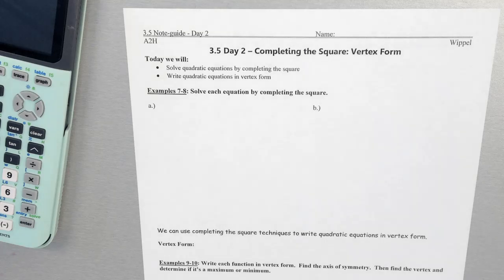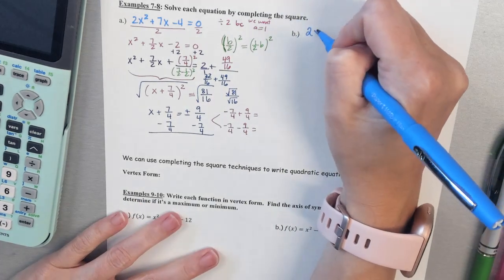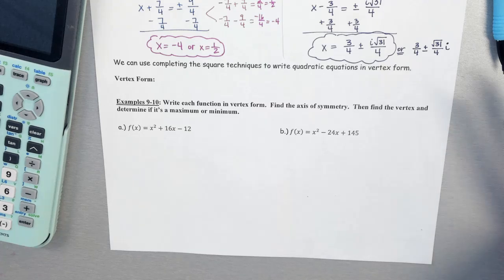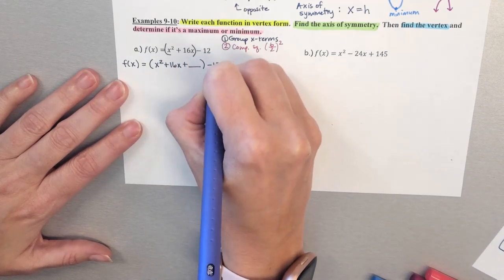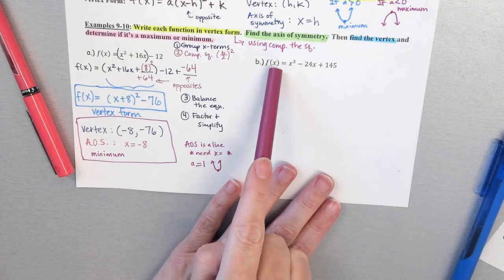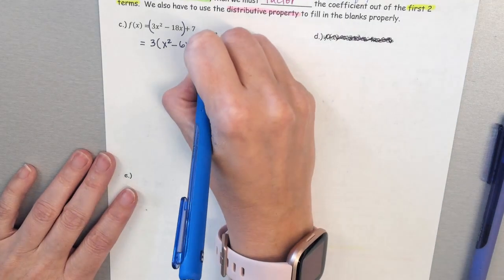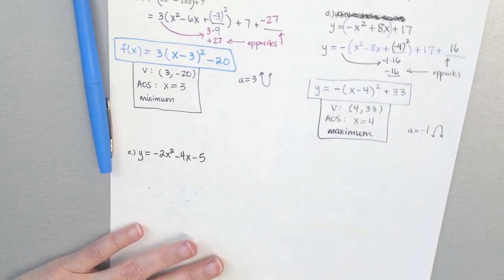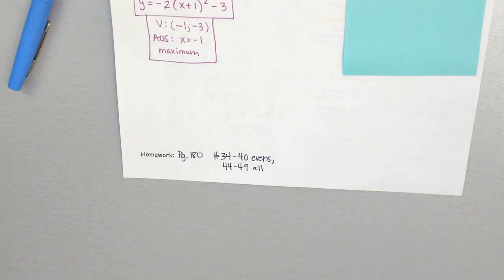3.5 - Day 2 A2H